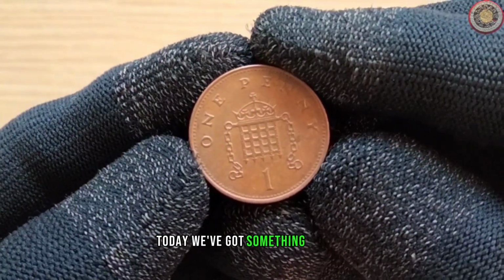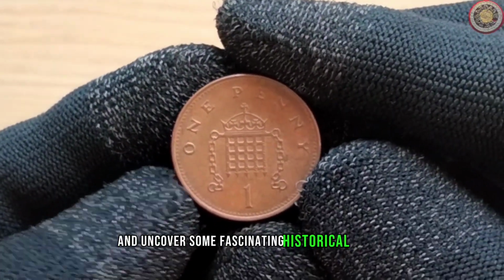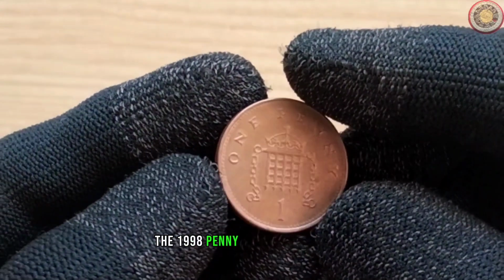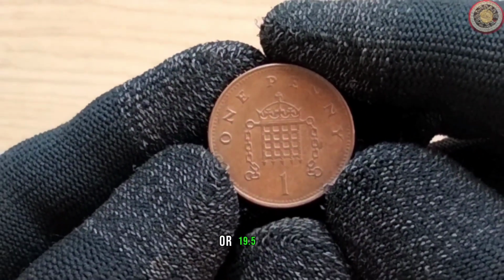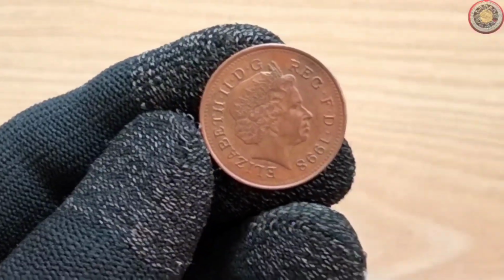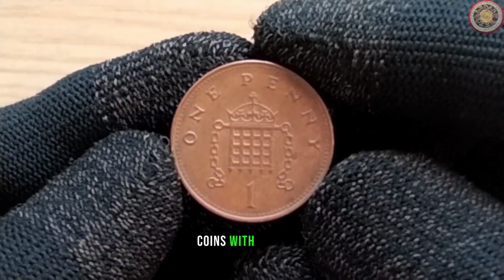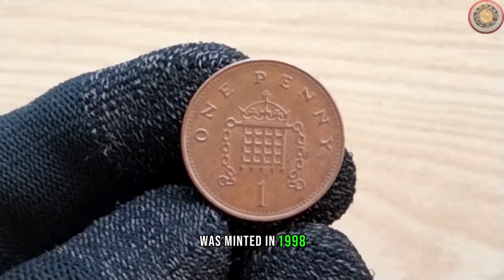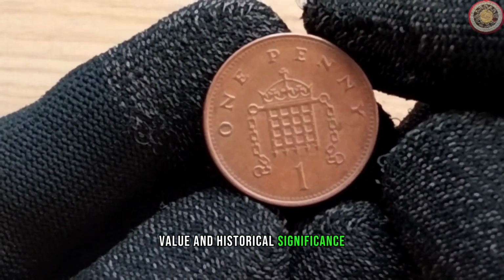UK One Penny 1998 Coin Most Expensive small penny Coin worth up to $.600,000,0 dollar! Look for this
Explore the fascinating world of numismatics with this DIY coin art project! In today's video, we'll be taking a closer look at a 1998 penny and experimenting with a creative and unique way to showcase its design. Get ready for a fun and educational journey as we clip, craft, and transform a simple coin into a one-of-a-kind piece of art!

🎨 Join us as we delve into the DIY crafting world and learn how to clip a 1998 penny to create a visually stunning piece. This project is not only a great way to express your creativity but also an opportunity to appreciate the intricate details of a coin's design.

🛠️ Tools and Materials Used:

1998 Penny
Small Clippers
Sandpaper
Protective Gear (safety first!)
Crafting Supplies for Display (optional)
👁️‍🗨️ Keep in mind that altering currency for fraudulent purposes is illegal, but this DIY project is purely for artistic and educational purposes.

🌟 Whether you're a coin enthusiast, a DIY lover, or just looking for a unique crafting project, this video is sure to inspire your creative side.

📌 Remember to use the hashtag CoinArtDIY to share your own coin crafting creations and connect with fellow numismatists and DIY enthusiasts. Let's embark on this artistic journey together! 💼💡